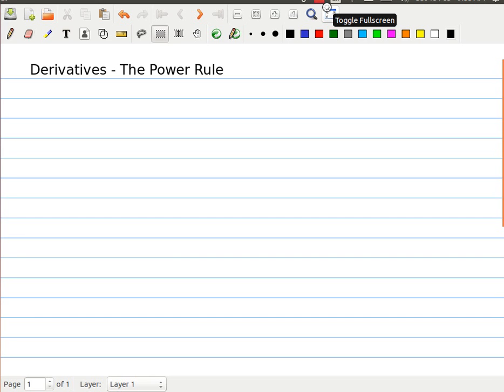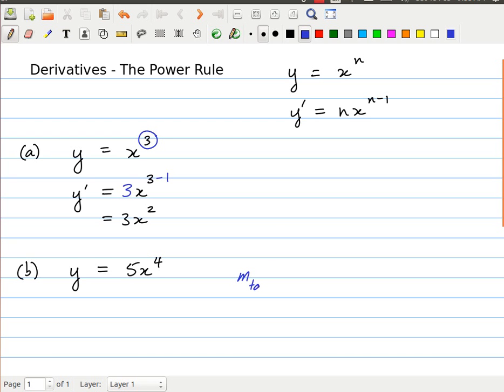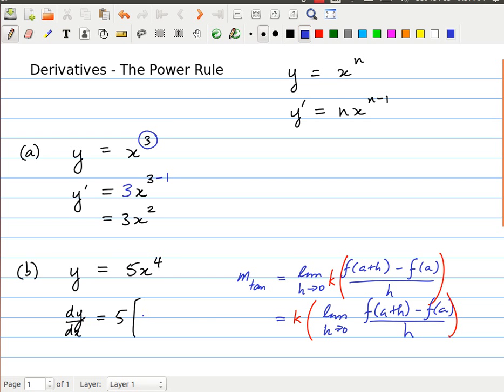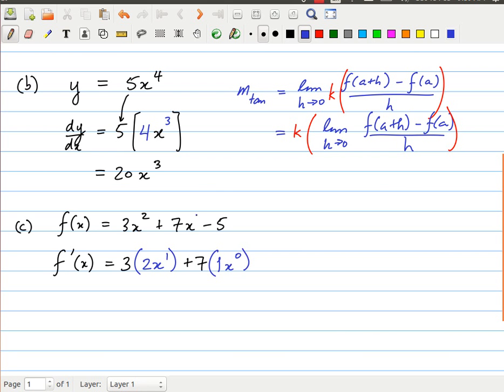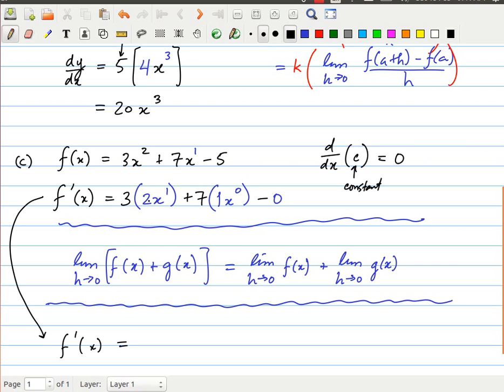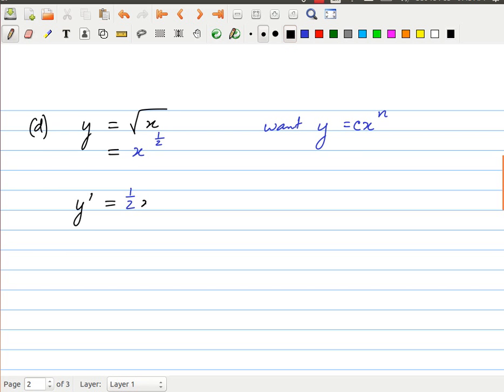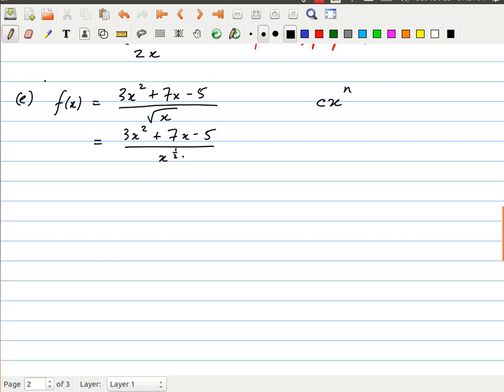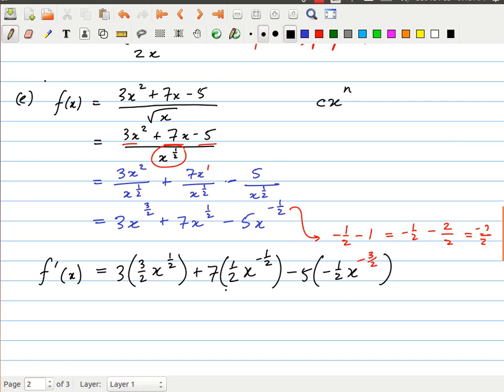MCV4U - Derivatives - Power Rule - Examples